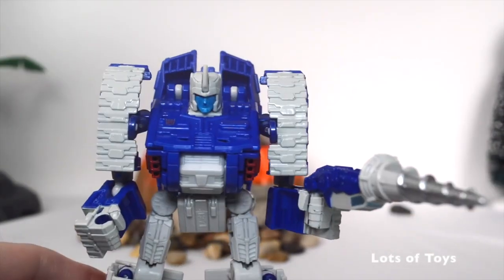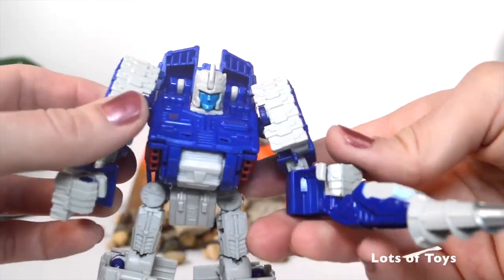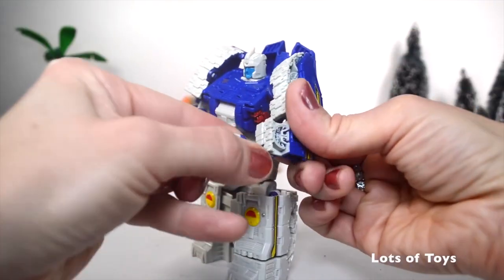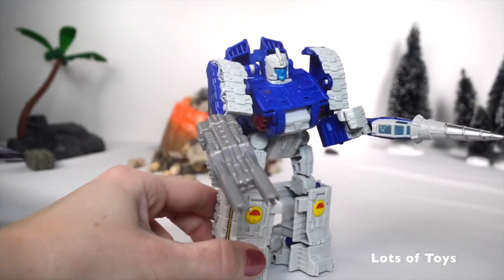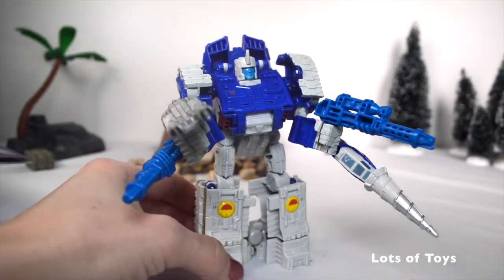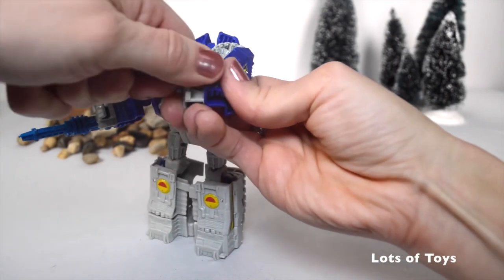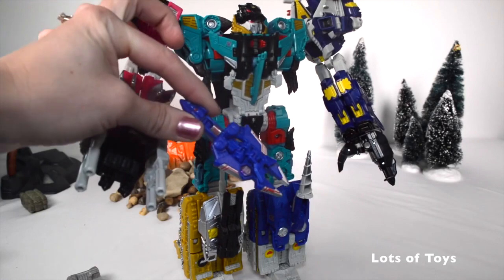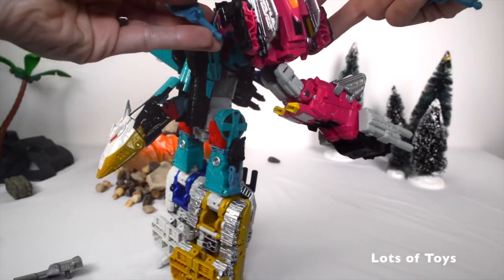Transformers Combiner Wars Liokaiser, Drillhorn, Ion Scythe, Superion, Victorion Battles, Robots